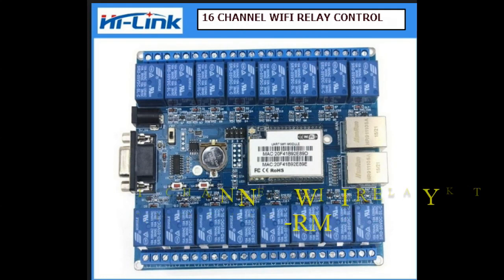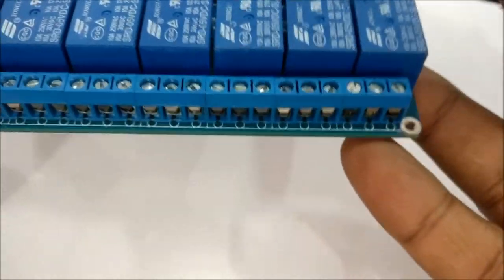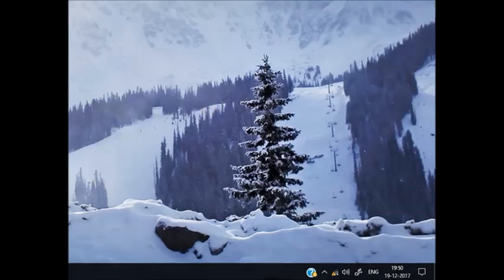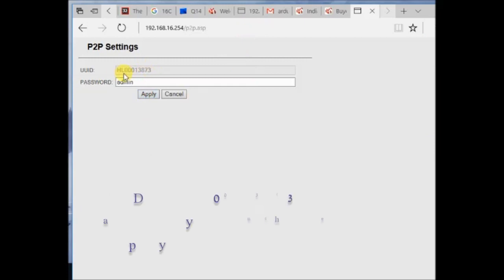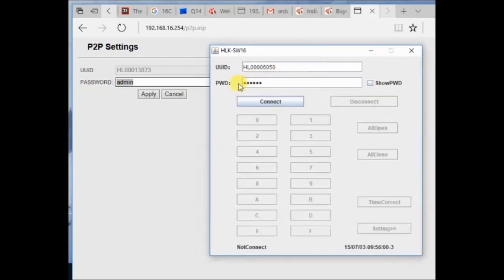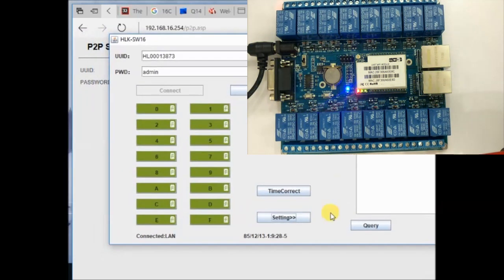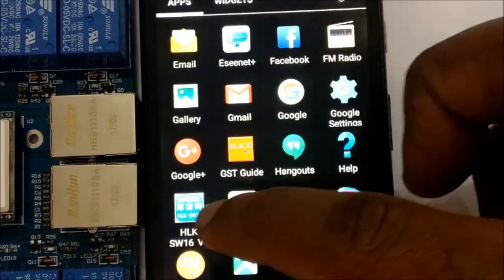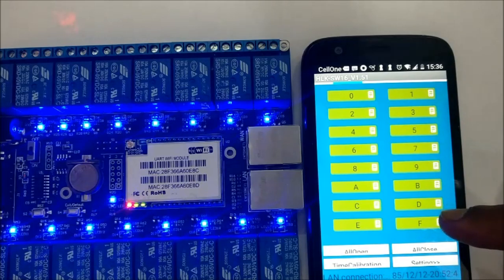16 CHANNEL WIFI RELAY KIT - HILINK HLK-RM04 HOME AUTOMATION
HILINK HLK-RM04 is the only 16 channel Home automation board available in market.
This video describes the setting configuration from PC as well as mobile.